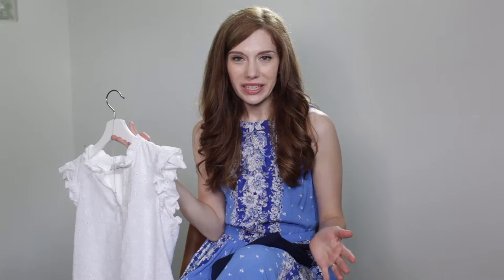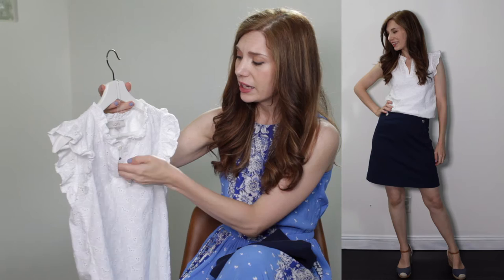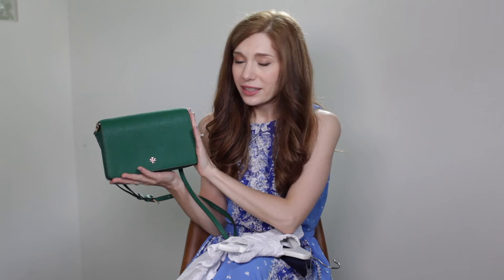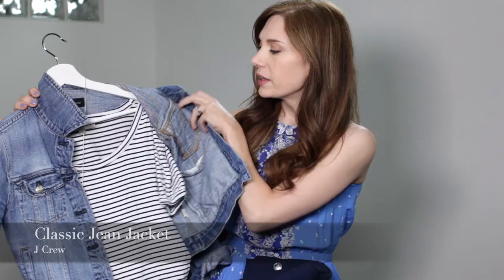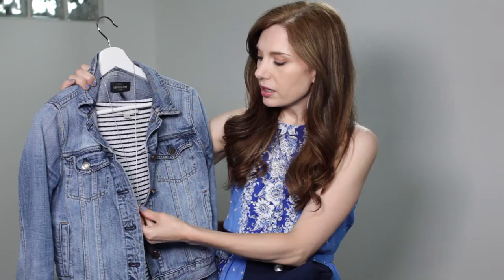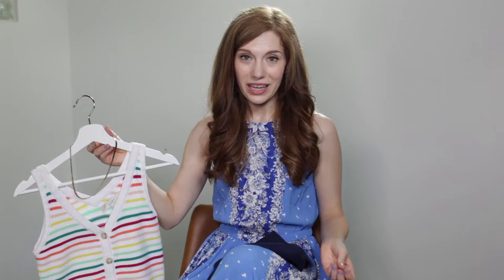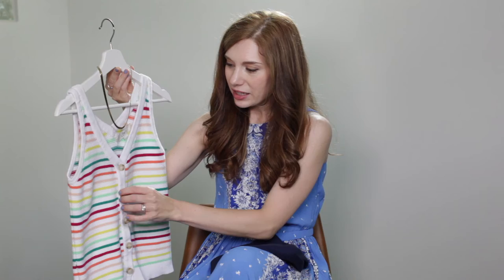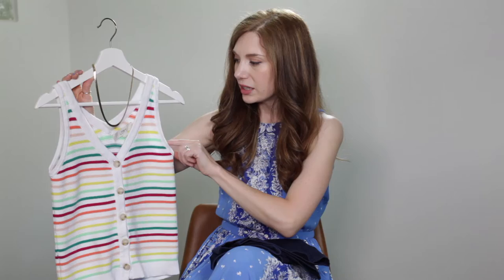3 Ways to Wear a Navy Skirt | Summer Fashion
Hello Everyone! Today we are talking about 3 Ways to Wear a Navy Skirt. A Navy Skirt is a staple for any woman, mini, midi, maxi, etc. This versatile piece of clothing will take you from the park to the office. Enjoy how I style my anntaylorloft skirt 3 different ways for the summer.

CLOTHING MENTIONED:
OPTION 1:
-Skirt: Admiral Pocket Skirt - Ann Taylor LOFT
-Top: Eyelet Ruffle Split Neck Shell - Ann Taylor LOFT

OPTION 2:
-Jacket: Classic Jean Jacket | J Crew
-Top: Striped Crinkle Puff Sleeve Top | Ann Taylor LOFT
-Shoes: (same as option 1)

OPTION 3:
-Necklace: Kendra Scott | Camry Layered Pendant Necklace